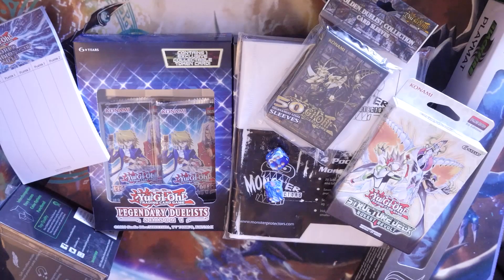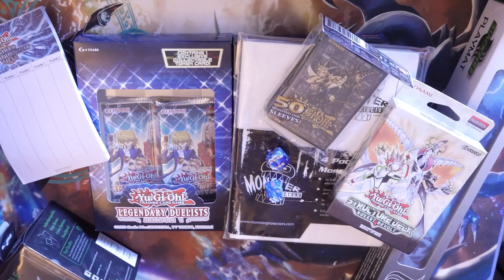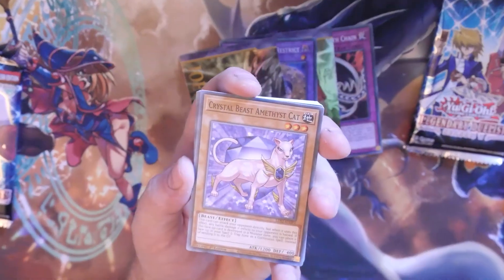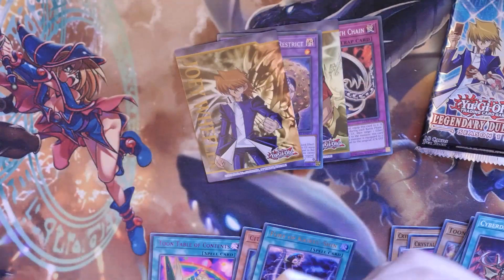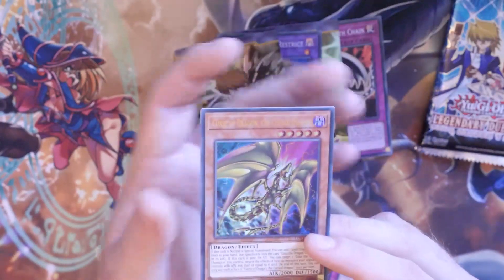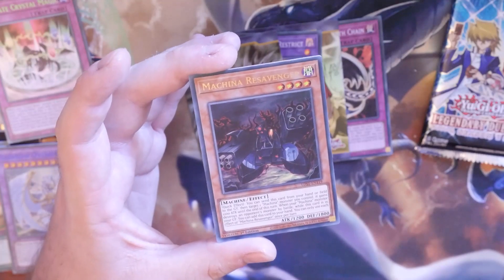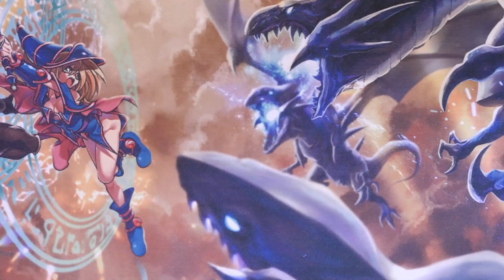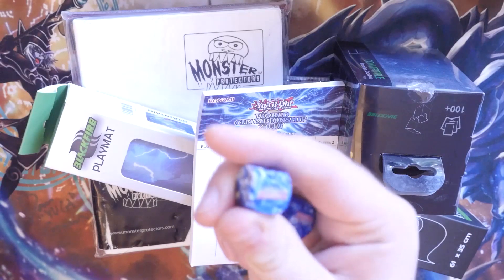YUGIOH Legendary collection Opening and MASSIVE 15,000 SUB GIVEAWAY!